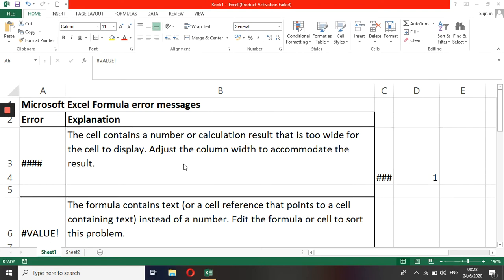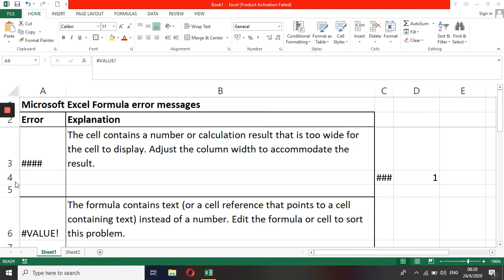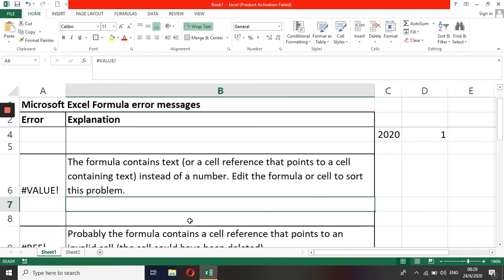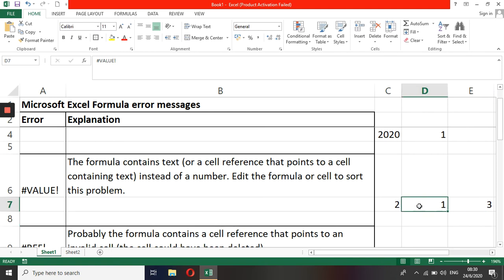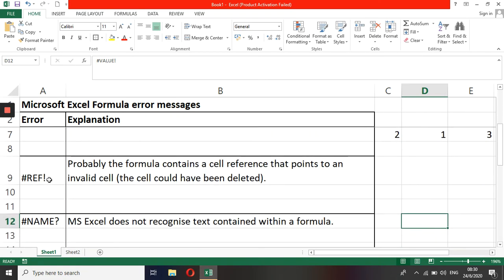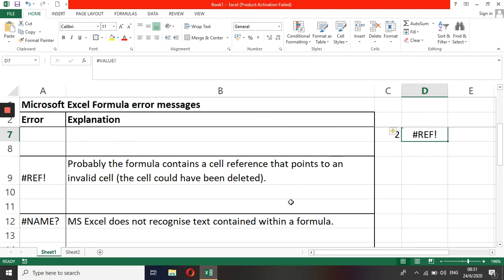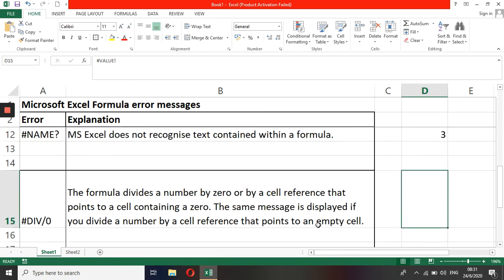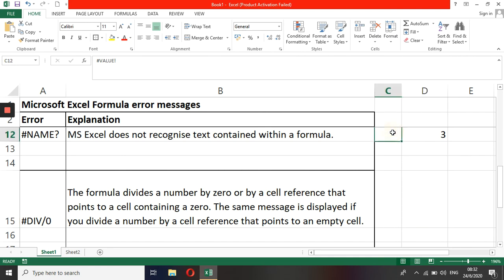Microsoft excel formula error messages explained and how to correct the formula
Sometimes when you enter a formula in MS Excel, instead of getting an answer, you get an error message such as , VALUE!, REF!, NAME? or DIV/0.
This video will explain to you what the messages mean and how to correct the formula.